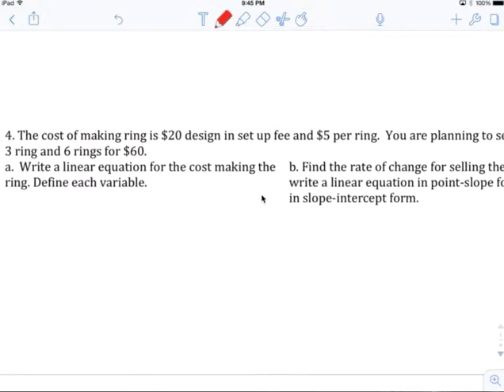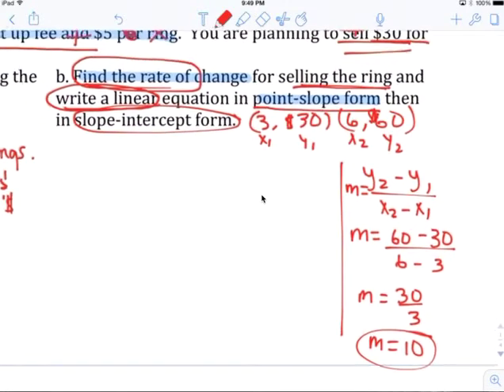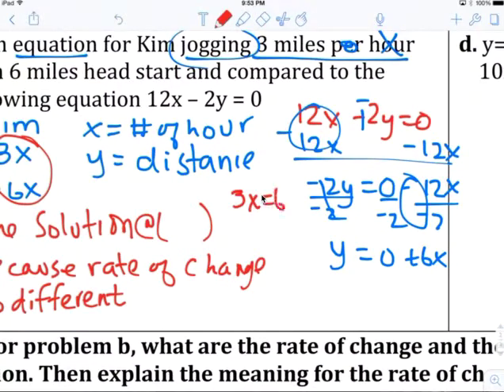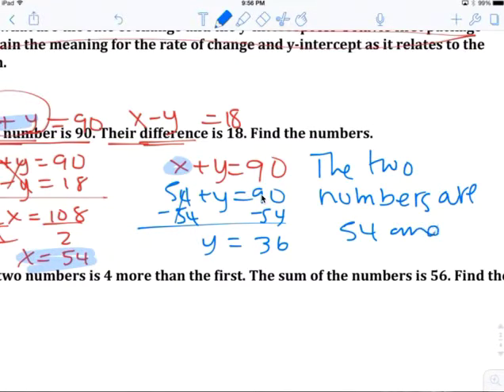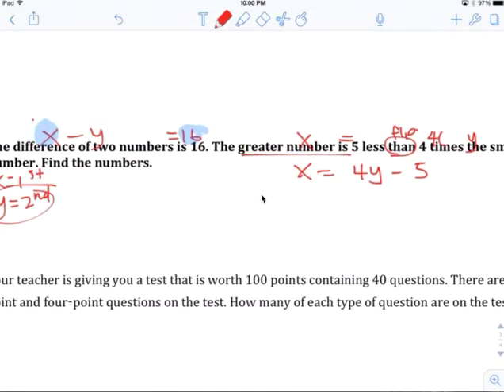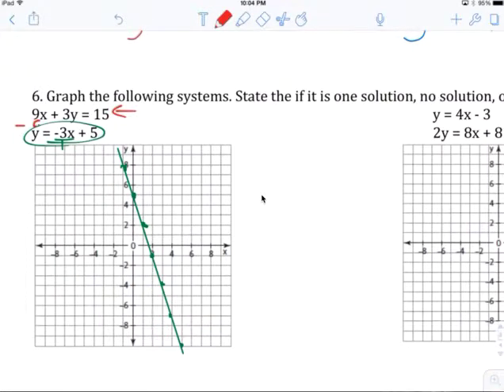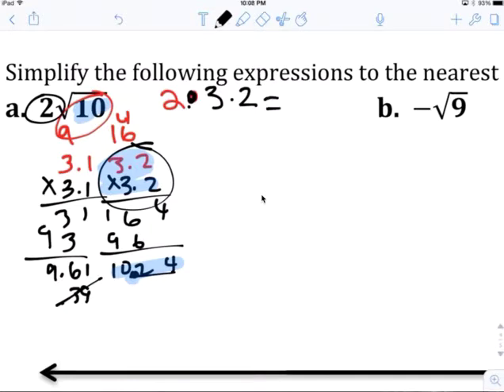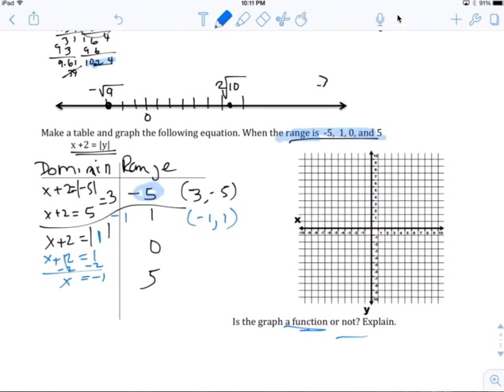Review For 4 Test